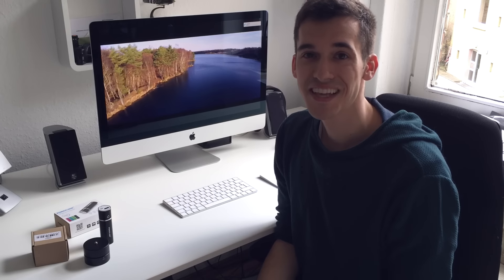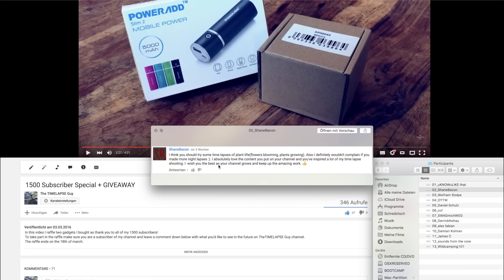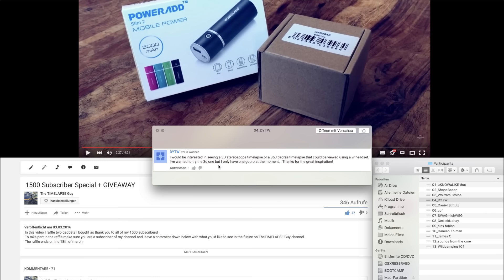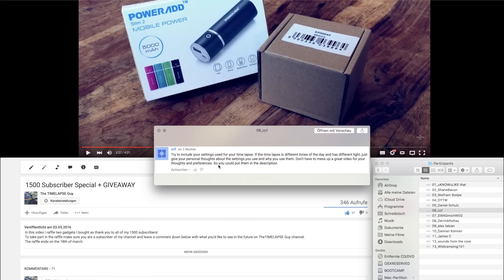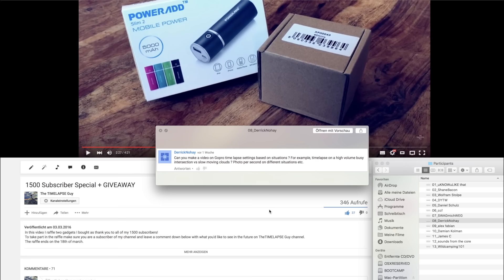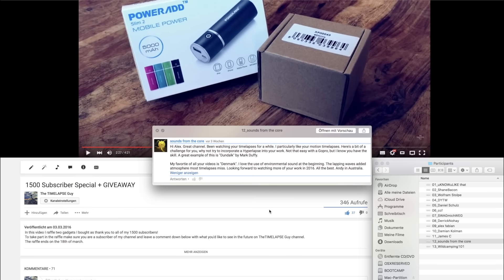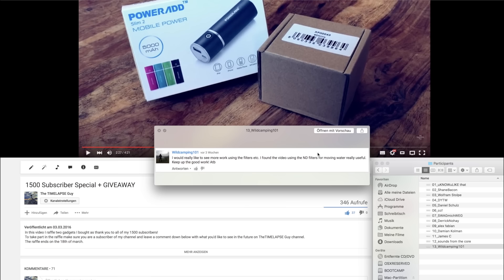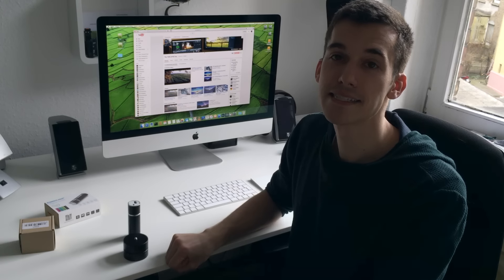1500 Subscriber Special Winners!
In this video I raffle the winners of my 1500K Subscriber Special. I'm a little late with this video, because I wrote my Bacherlors Thesis and had to write some Exams. I hope you like the video!

Products
 Amazon  UK: